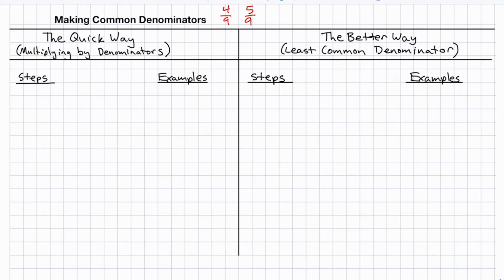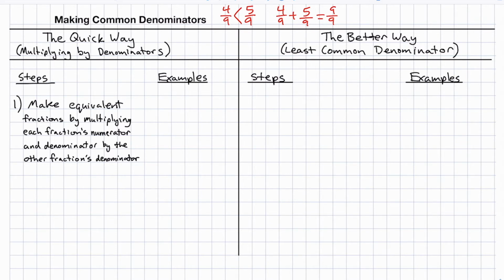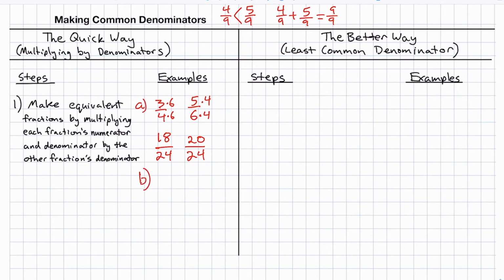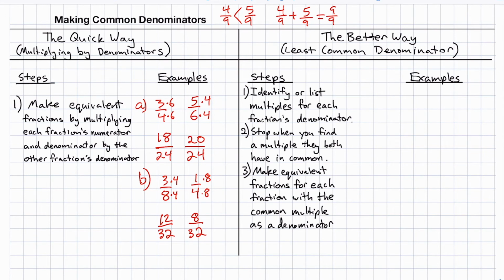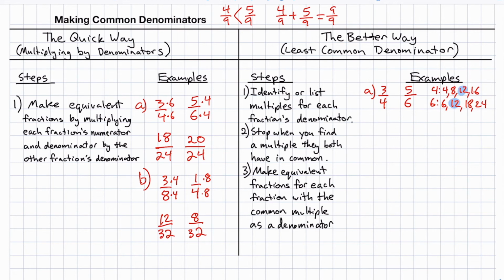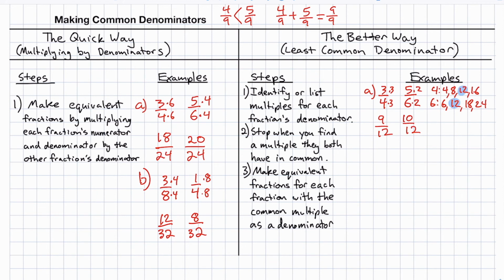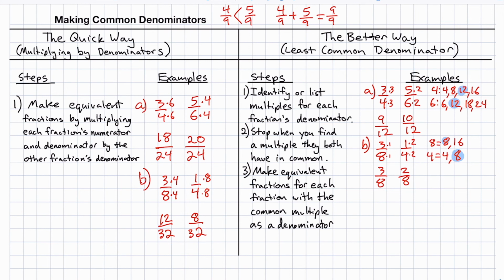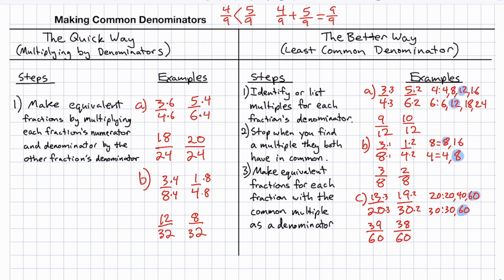Making Common Denominators - Quick Method and Using the Least Common Denominator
Review video showing two different ways to make common denominators. This is also sometimes called turning unlike fractions into like fractions.
00:00-01:17 What are common denominators and why would you need them
01:18-3:37 Quick Method - Multiplying by Denominators
03:37-08:29 Better Method - Least Common Denominator